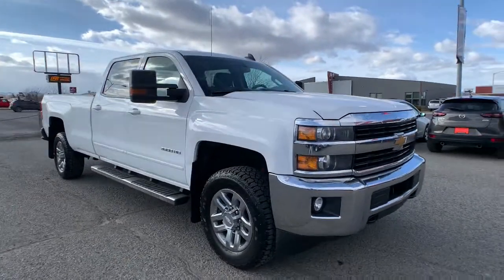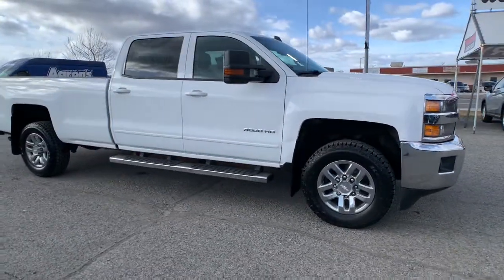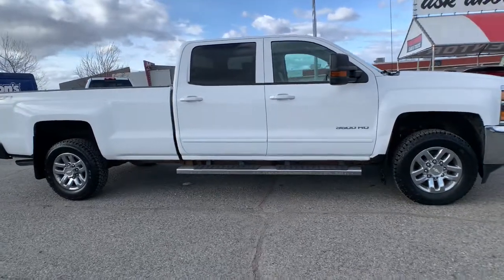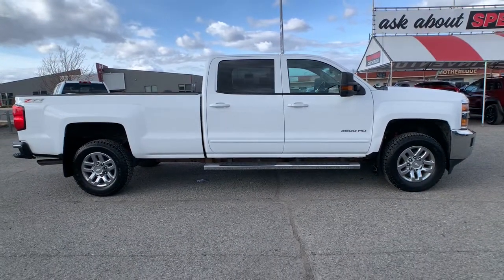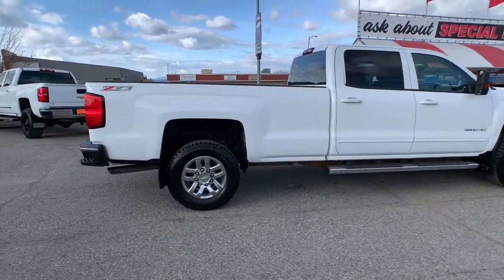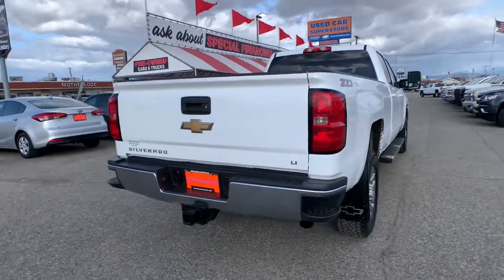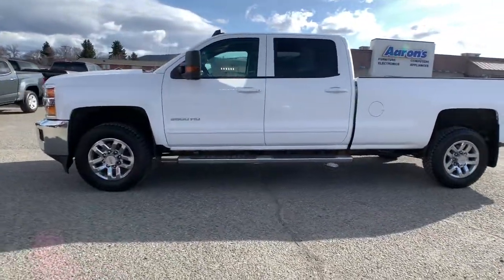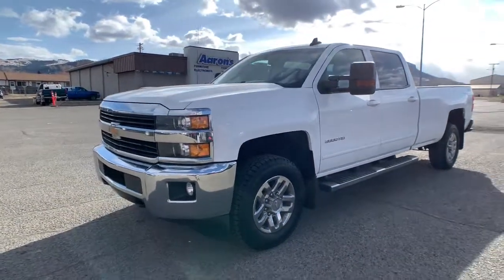2015 Chevrolet Silverado_3500HD Great Falls, Bozeman, Billings, Butte, Helena, MT Montana FF552827P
SUMMIT WHITE Used 2015 Chevrolet Silverado_3500HD available in Helena, Montant at Lithia Chevrolet Buick GMC of Helena. Servicing the Great Falls, Bozeman, Billings, Butte, MT area.

LT trim. GREAT MILES 62978! $500 below Kelley Blue Book! 4x4 Alloy Wheels Trailer Hitch WiFi Hotspot Onboard Communications System CD Player CHEVROLET MYLINK AUDIO SYSTEM 8 DIA... REMOTE VEHICLE STARTER SYSTEM CLICK ME! KEY FEATURES INCLUDE: 4x4 CD Player Onboard Communications System Trailer Hitch Aluminum Wheels WiFi Hotspot. Privacy Glass Keyless Entry Steering Wheel Controls Heated Mirrors Electronic Stability Control. OPTION PACKAGES: LT CONVENIENCE PACKAGE includes (AG1) driver 10-way power seat adjuster when ordered with (AZ3) bench seats only (CJ2) dual-zone automatic climate control (BTV) Remote vehicle starter system (IO5) Chevrolet MyLink 8 Diagonal Color Touch audio system (UVC) Rear Vision Camera (C49) rear-window defogger (N37) manual tilt and telescoping steering column (KI4) 110-volt power outlet and (T3U) fog lamps (Includes (CJ2) dual-zone automatic climate control (IO5) Chevrolet MyLink 8 Diagonal Color Touch audio system. TRANSMISSION 6-SPEED AUTOMATIC HEAVY-DUTY ELECTRONICALLY CONTROLLED with overdrive and tow/haul mode. Includes Cruise Grade Braking and Powertrain Grade Braking (STD) SEATS FRONT 40/20/40 SPLIT-BENCH 3-PASSENGER. Includes driver and front passenger recline with outboard head restraints and center fold-down armrest with storage. Also includes manually adjustable driver lumbar lockable storage compartment in seat cushion and storage pockets. (STD) ENGINE VORTEC 6.0L VARIABLE VALVE TIMING V8 SFI E85-COMPATIBLE FLEXFUEL capable of running on unleaded or up to 85% ethanol (360 hp [268.4 kW] @ 5400 rpm 380 lb-ft of torque [515.0 N-m] @ 4200 rpm) with (E63) fleetside pickup box; (322 hp [240.1 kW] @ 4400 rpm 380 lb-ft of torque [515.0 N-m] @ 4200 rpm) with (ZW9) pickup box delete (STD) Price does not include title license or dealer doc fees. Price contains all applicable dealer incentives and non-limited factory rebates. You may qualify for additional rebates; see dealer for details.